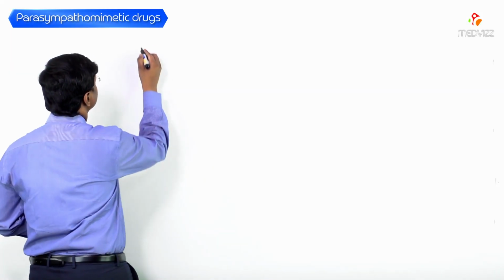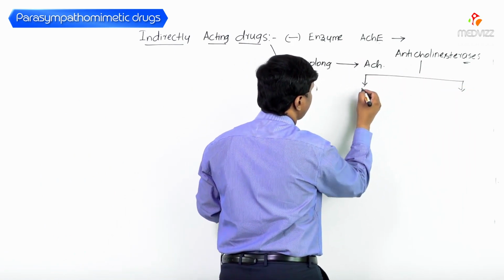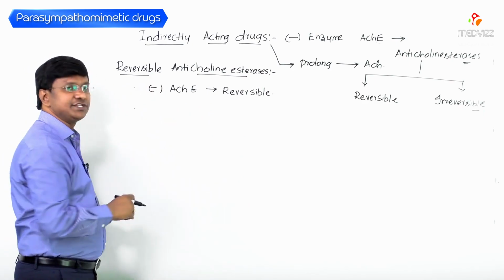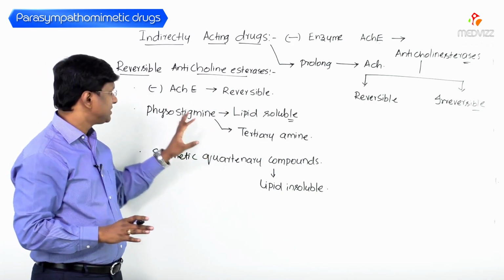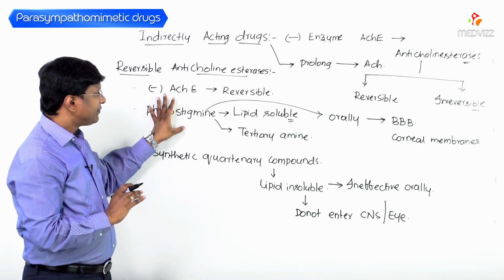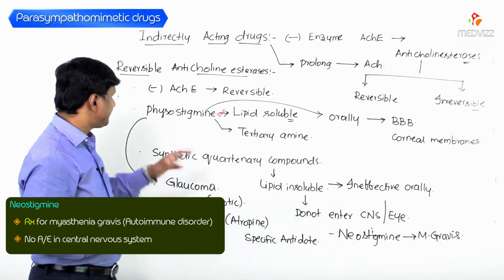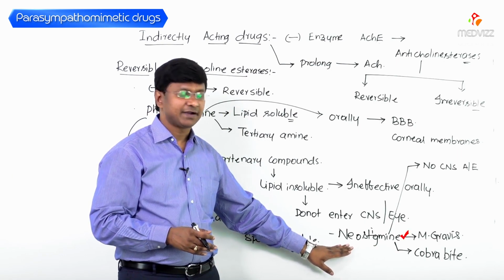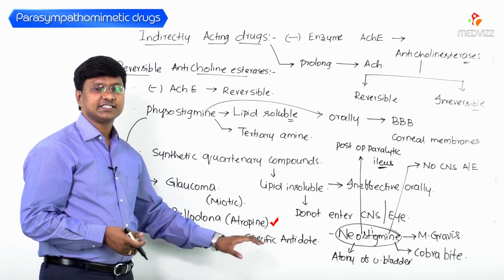2. Cholinergic pharmacology: Indirectly acting Reversible anti Cholinesterases (ANS Pharmacology)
2. Cholinergic pharmacology: Indirectly acting Reversible anti Cholinesterases (ANS Pharmacology)

Autonomic pharmacology is the study of how drugs interact with the autonomic nervous system. The autonomic nervous system plays an important role in the control of the internal organs including the heart, lungs, gastrointestinal tract, and vasculature.  Drugs that target the autonomic nervous system are, therefore, useful in the treatment of a range of conditions such as hypertension; gastrointestinal disturbances, and asthma.  An understanding of how drugs can interact with the autonomic nervous system allows us to appreciate the therapeutic uses of these drugs, and to predict their likely adverse effects.

Anatomy of the ANS

The parasympathetic and sympathetic nervous systems each consist of two nerves – a preganglionic nerve which has its cell body within the CNS; and a postganglionic nerve which innervates the effector tissue.

Preganglionic nerves of the sympathetic nervous system leave the CNS in the thoracolumbar regions of the spinal cord and synapse with the postganglionic fibres in prevertebral and paravertebral ganglia adjacent to the spinal cord.  The long postganglionic fibres run from these ganglia to the effector organs.

The parasympathetic preganglionic nerve fibres exit the spinal cord via the cranial nerves and the sacral regions of the spinal cord.  The parasympathetic ganglia are located within the effector organs and the postganglionic fibres of the parasympathetic nervous system are, therefore, much shorter than those of the sympathetic system.